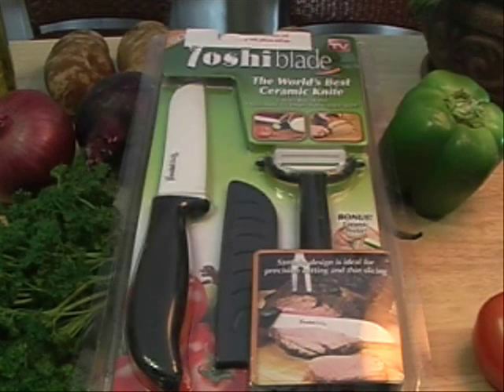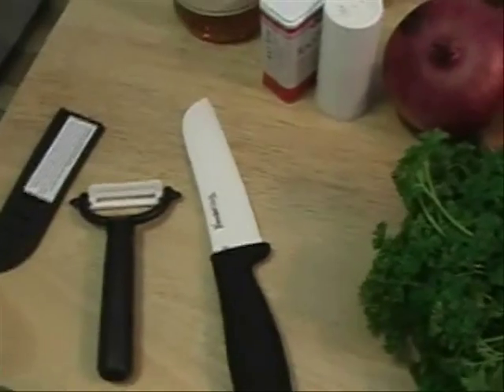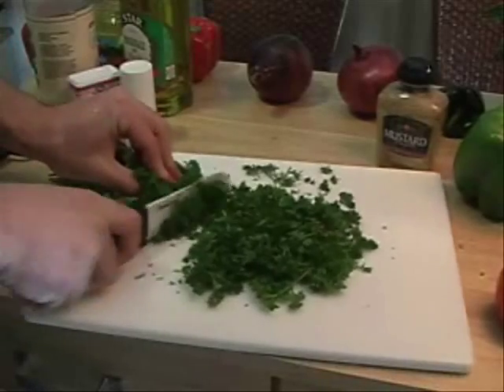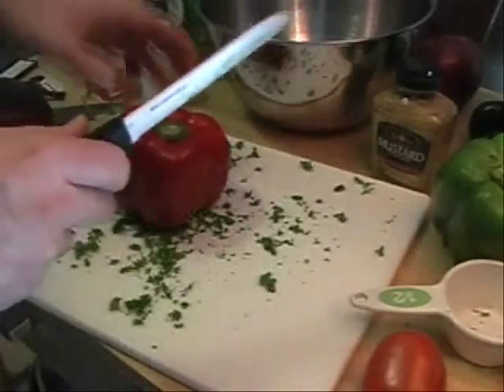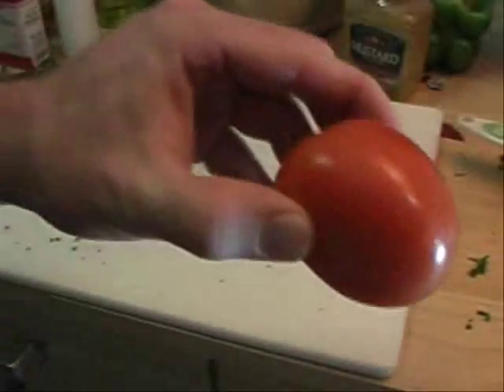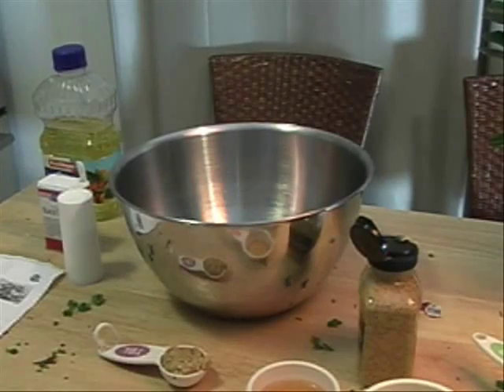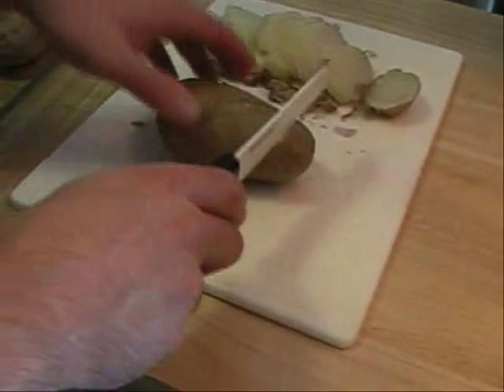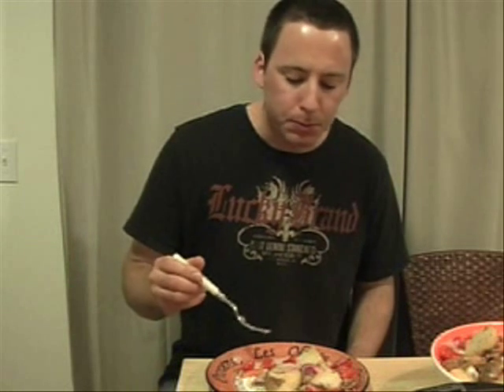9malls Review of the Yoshi Blade Ceramic Knife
Does the Yoshi Blade Ceramic Knife cut better than a steel knife? Watch the video to find out. Hands on test of the Yoshi Blade while making Roasted New Potato Salad with Pepper and Onions.